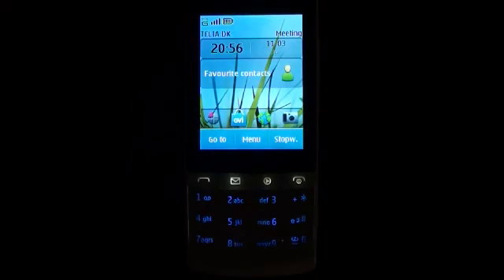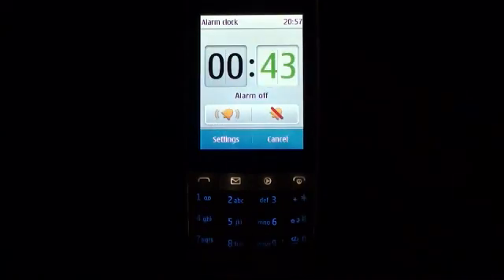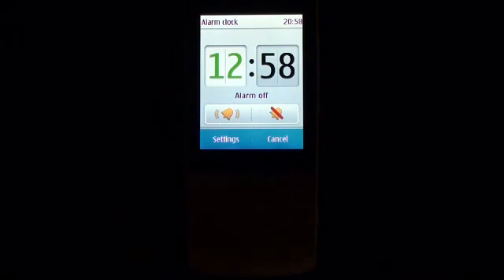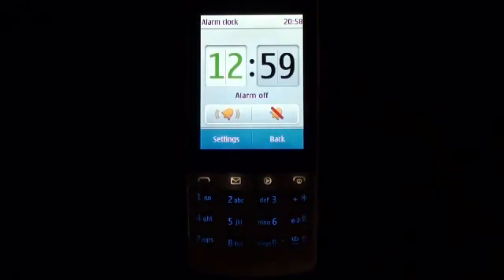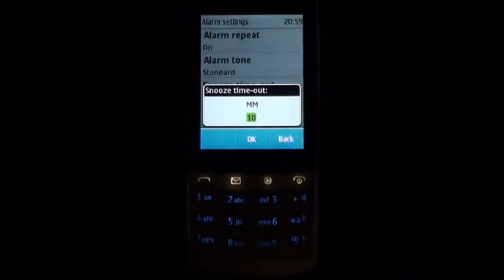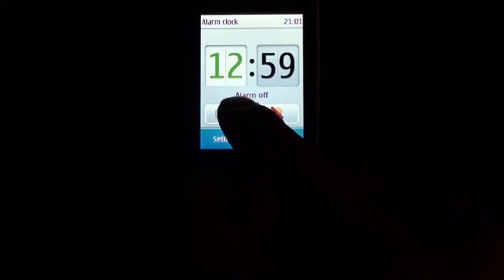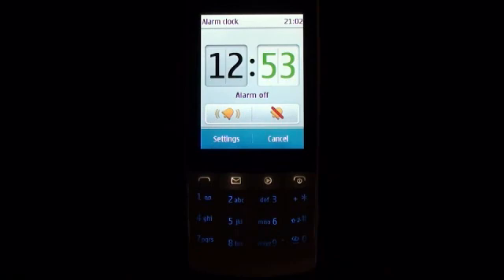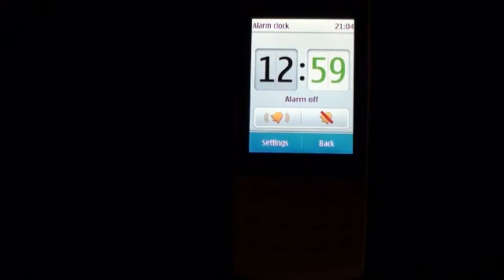Nokia X3 Usability review 3: Alarm feature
reviews the alarm feature of the Nokia X3 Touch and Type phone, in order to investigate if the degree of usability in the interface design is high or low.

It's high.

for more reviews - these videos are simply to support the words that I write there.

Also, you will have a golden opportunity to purchase my e-book, based on my experieces as a user interface designer at Nokia Denmark (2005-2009), as well as my general interest in mobile usability since 2003.

The book has 92 pages, plenty of color illustrations, and the price of six dollars ensures a great value for money.